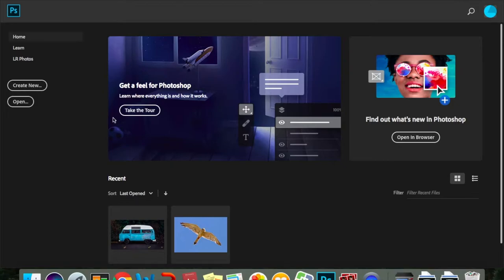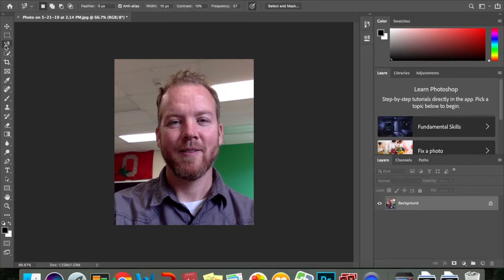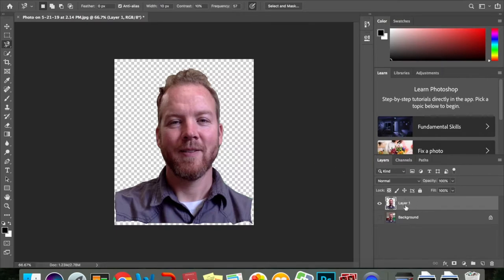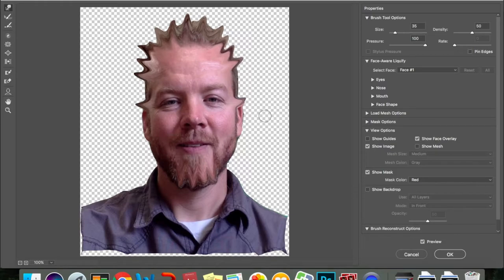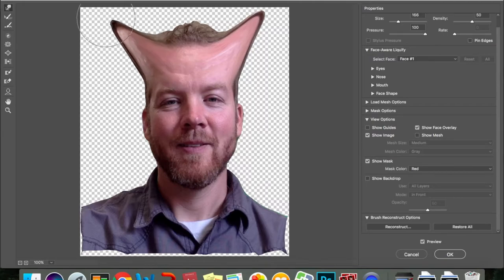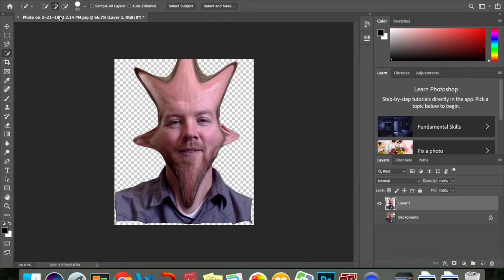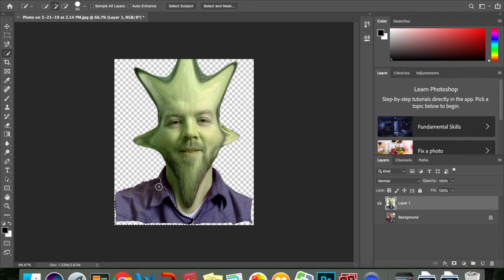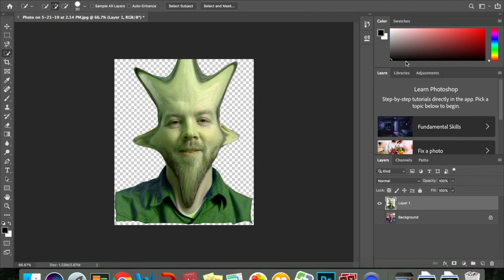Photoshop Tutorial - Alienify Yourself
In this video, we'll look at how to use the liquify tool and also use the hue/saturation tool, we use these tools to turn our picture into an alien.